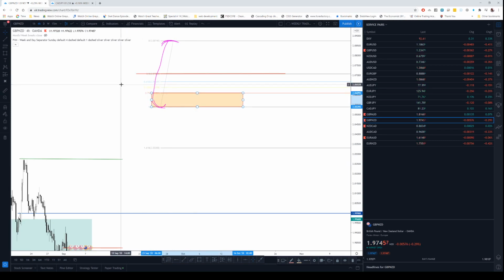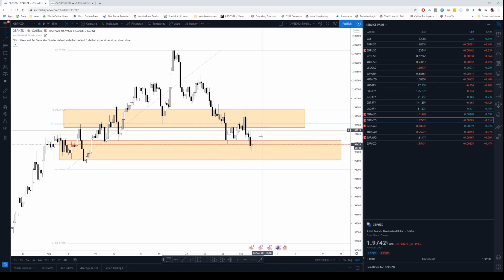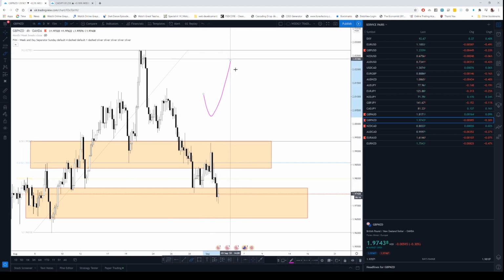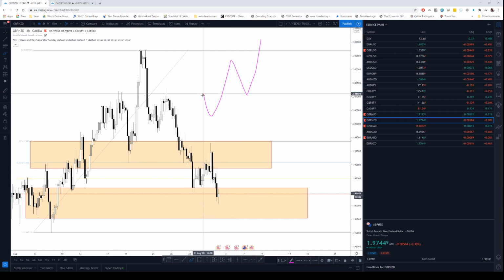Institutional Trading - High Probability Areas in Forex Trading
In this video, Institute Trader goes over what high probable areas on the charts are and why smart money likes to trade them.